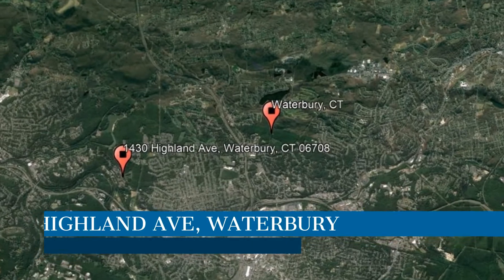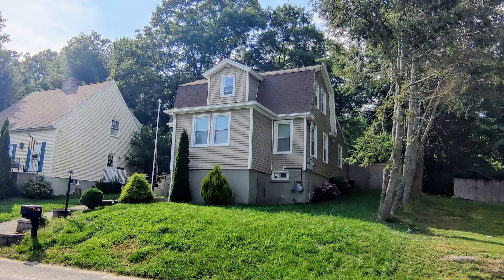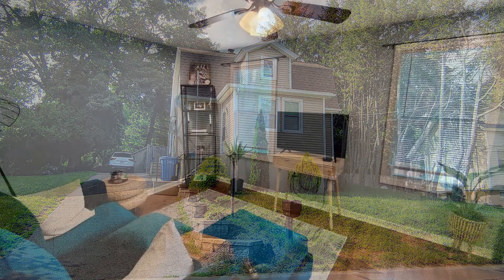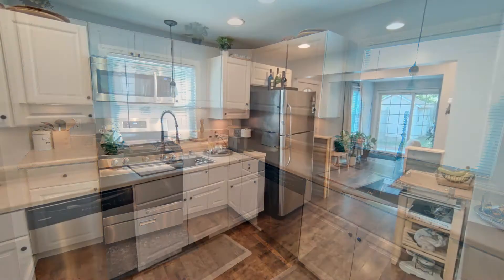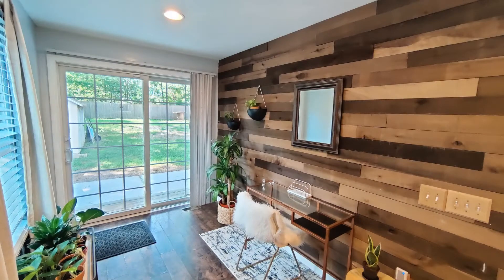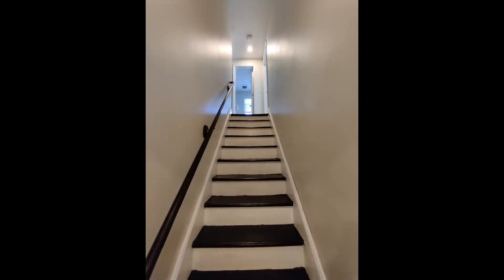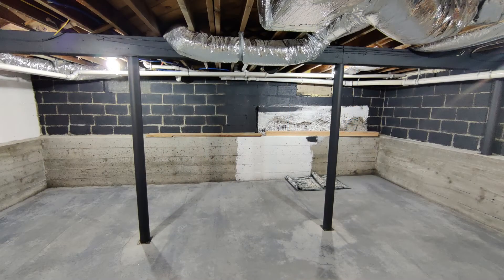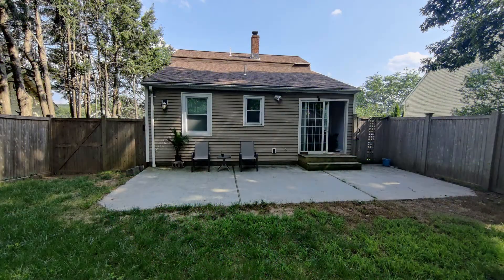Home for Rent in Waterbury 3BR/2.5BA by Professional Property Management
This cozy property is a steal! It features 3 bedrooms, 2.5 bathrooms, and 1,256 square feet of living space. The living area is spacious and has windows that let in tons of natural light. The amazing kitchen boasts charming countertops, storage cabinets, and stainless steel appliances. The dining area has sliding doors that open to the backyard with a patio and a shed. The powder room and the master suite are located on the main level. The other 2 bedrooms are on the second floor of the property. Another feature of this fantastic home is a basement.

Looking for a property manager in Waterbury? We do property management!

Finest Property Management Services in Western & Central Connecticut

At Pro Property Management, our goal is to provide the best property management in Western and Central Connecticut. We're not a franchise shop or a big impersonal firm. Our staff is made up of experts who work and live here and are passionate about bettering the communities we serve. Whether you own a single property or a large portfolio of units, we're ideally positioned to help you meet your financial goals.